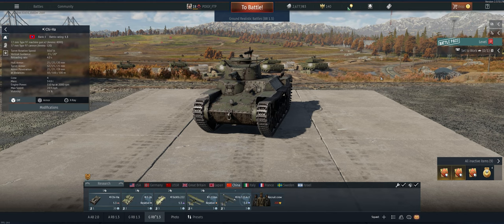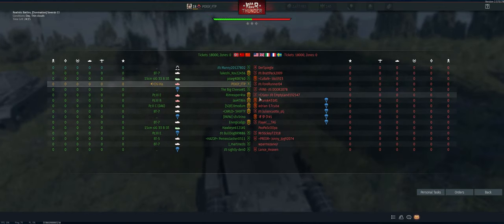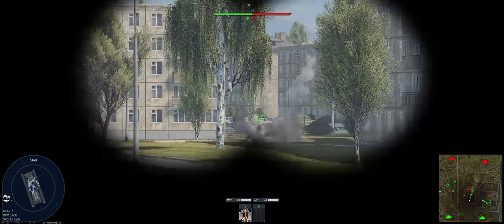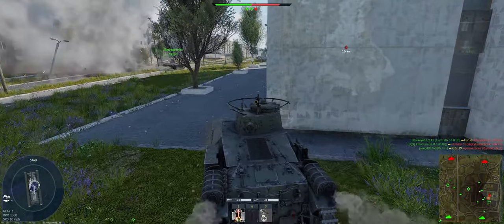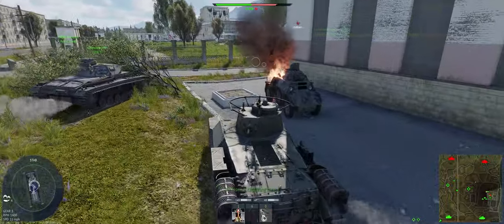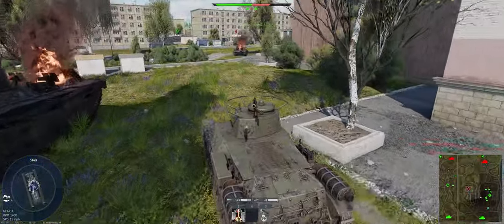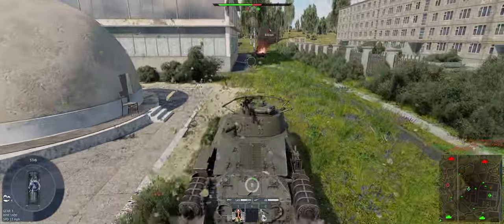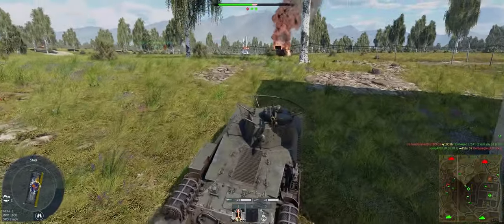Chi-Ha Beginner Tutorial Ground Realistic War Thunder